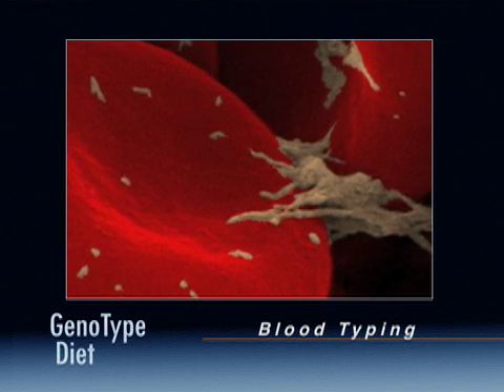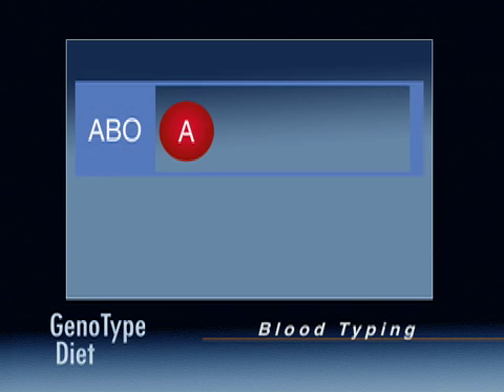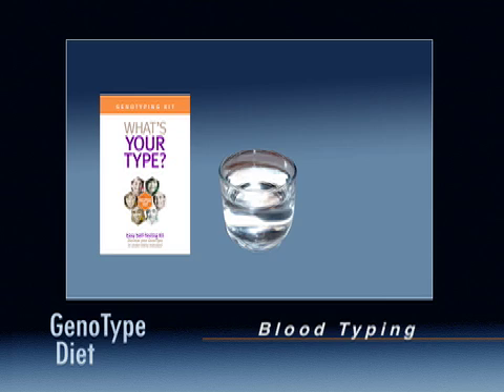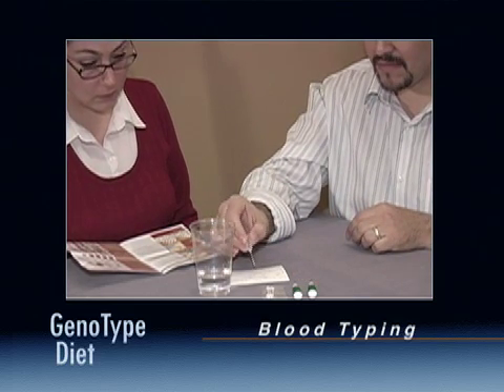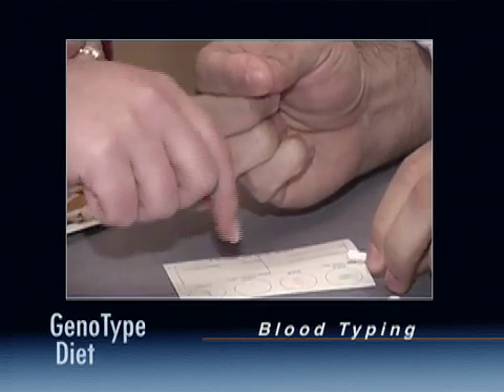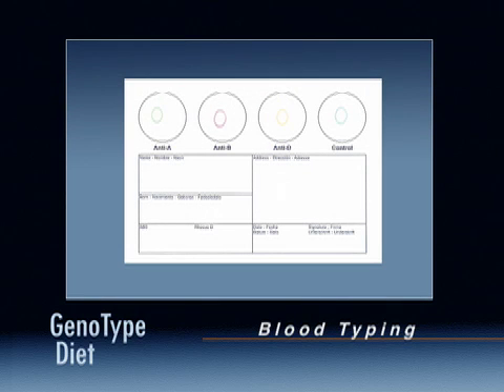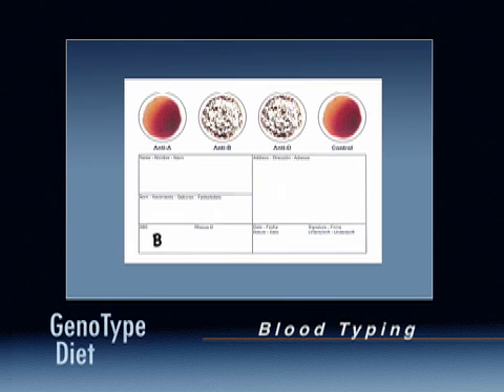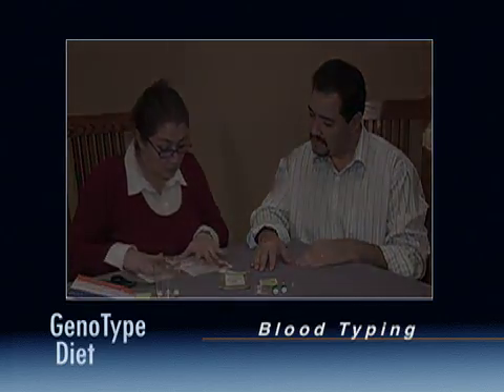The GenoType Diet: Determining Blood Type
Short film on how to use the Home Blood Typing Kit to determine your blood type.